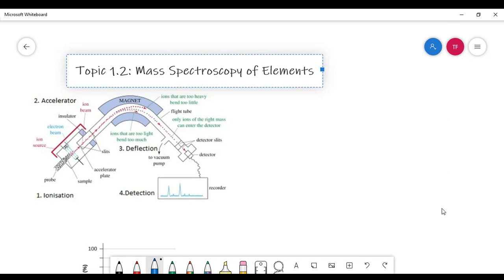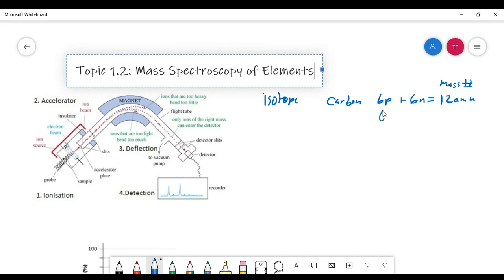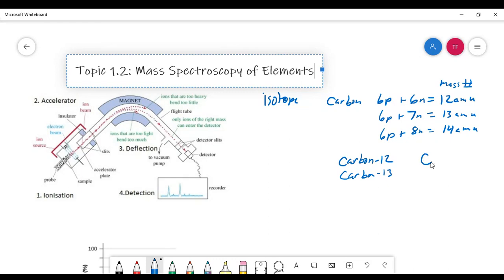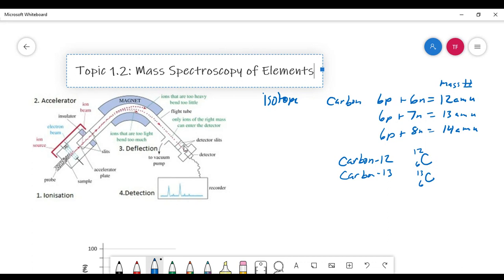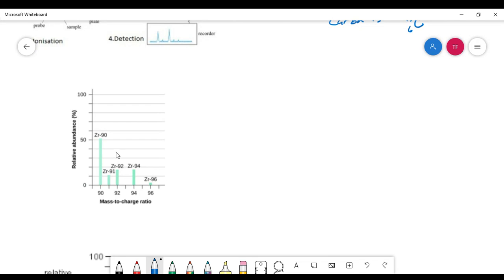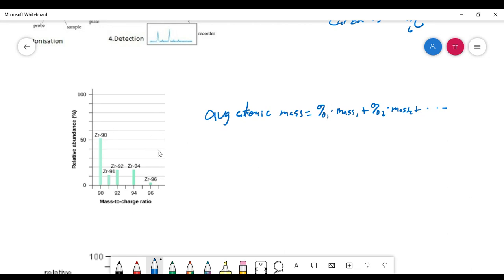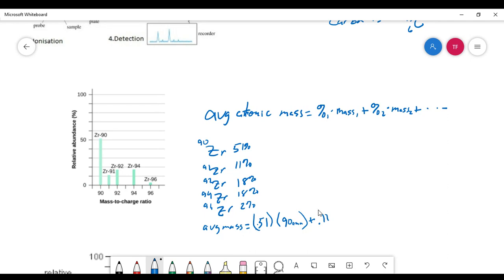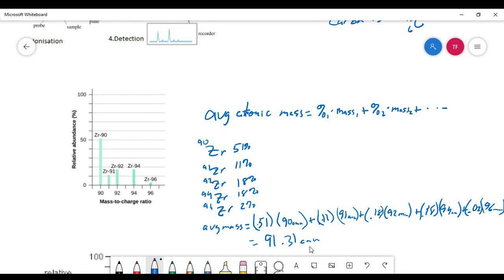Topic 1 2 Mass Spectroscopy of Elements